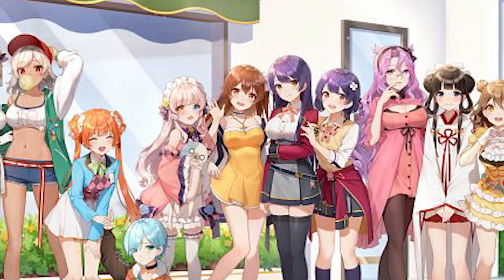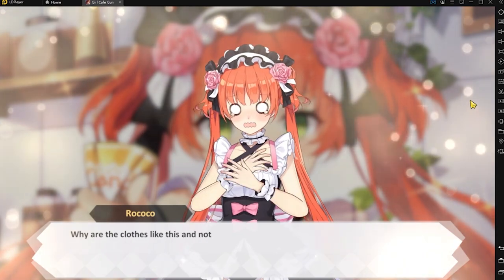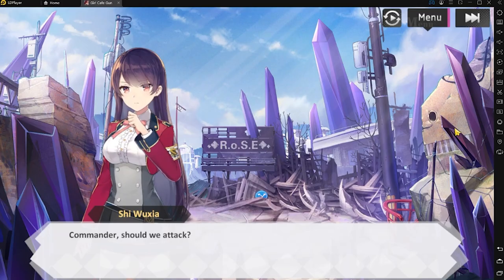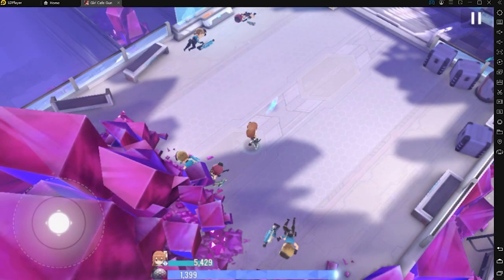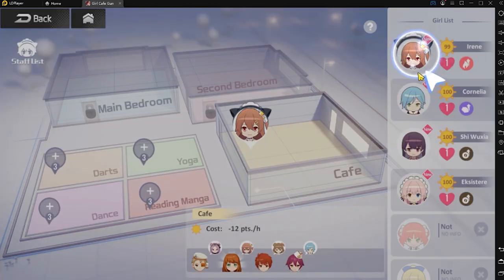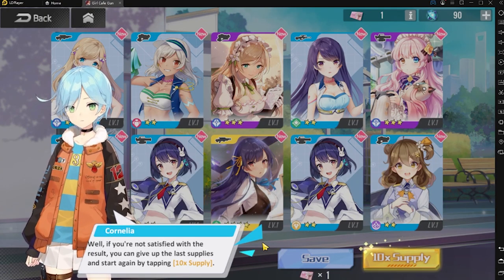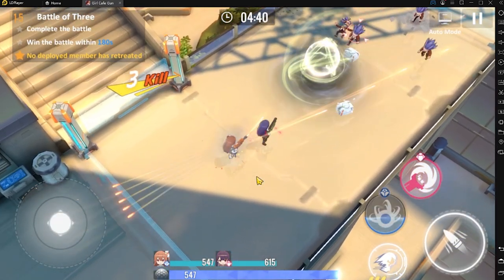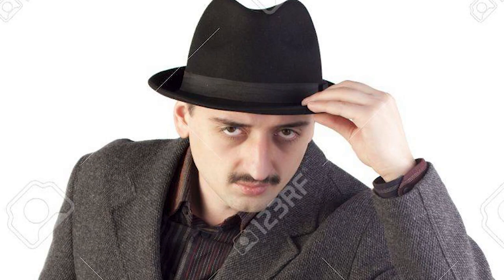YOU HAVE TO TRY THIS GAME - Girl Cafe Gun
This game is actually a pretty fun side game, nothing too hardcore, its pretty chill and you get to enjoy it while you do anything else. Do give it a shot with LD Player (heh.) if you're looking for something to play :D